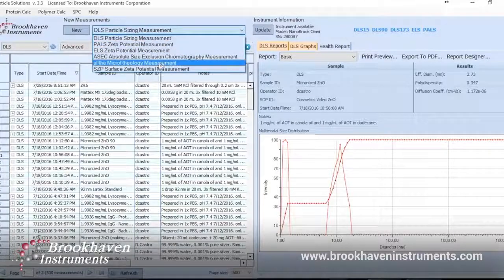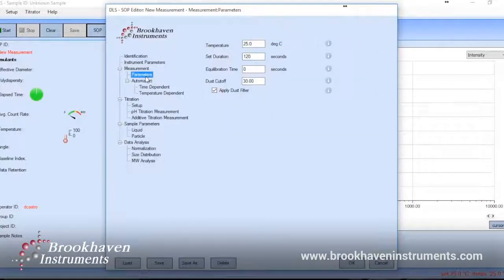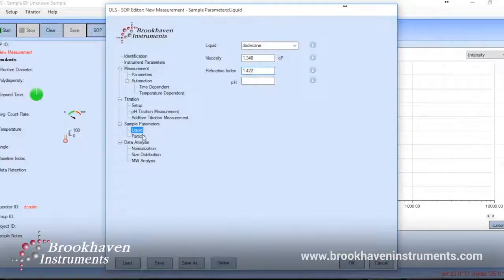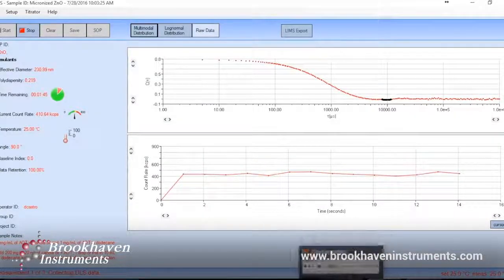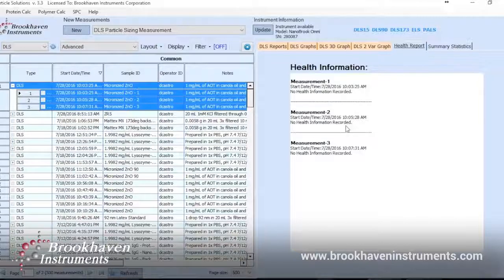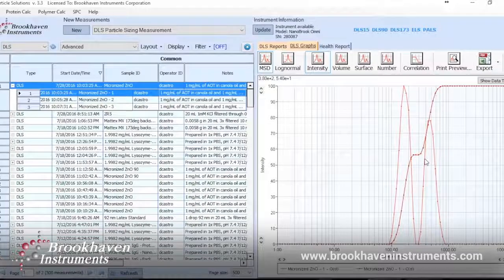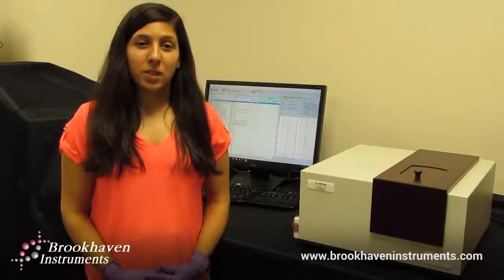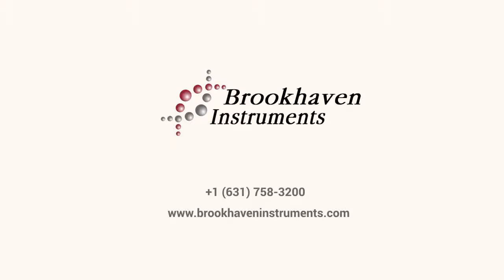Applications: Cosmetics and Dynamic Light Scattering (DLS)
Take a look at how Dynamic Light Scattering can be used to validate cosmetic samples such as micronized zinc oxide.
for more information on how Brookhaven Instruments can address particle characterization.